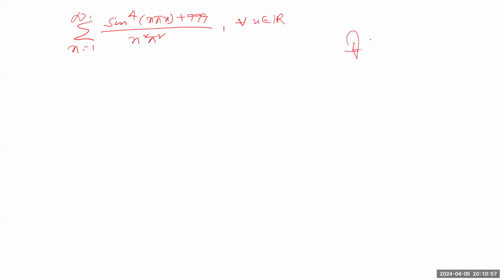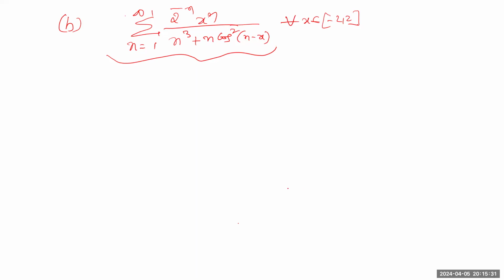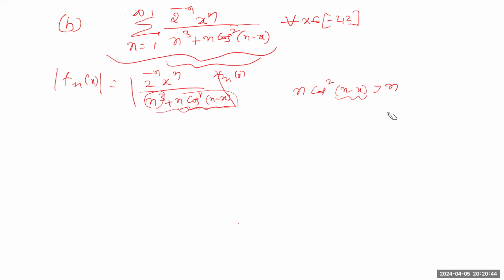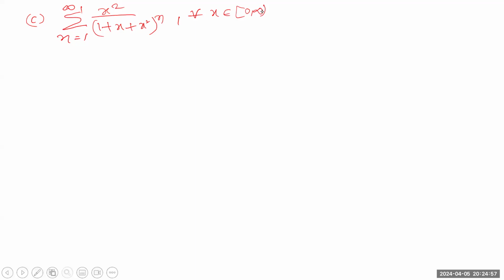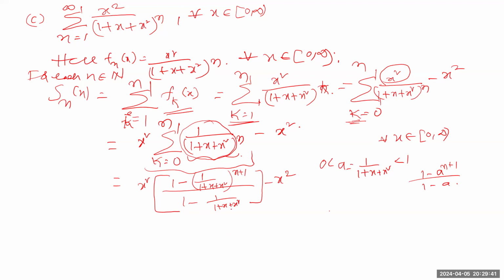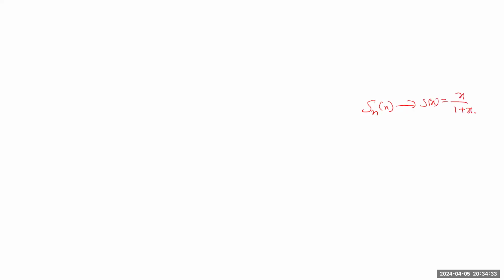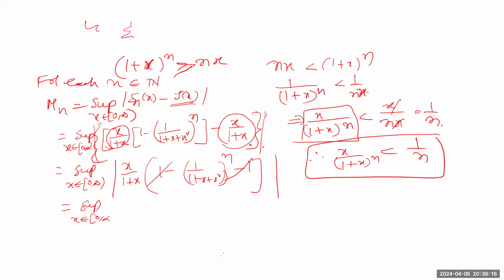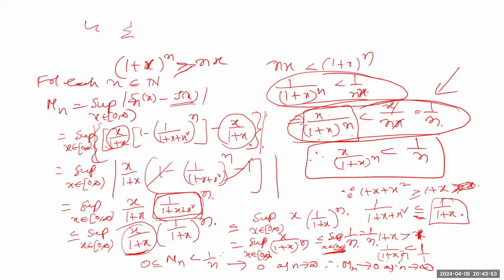MATH 3277 -Series of Functions - Tutorial